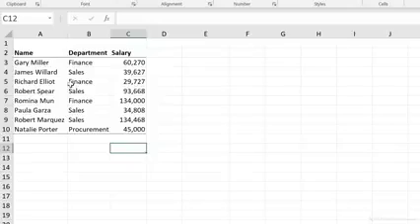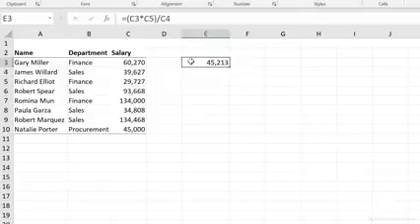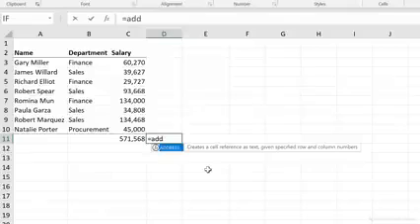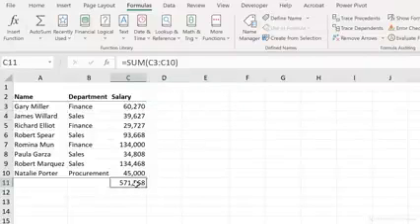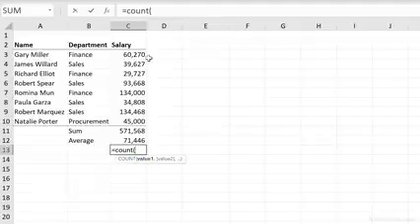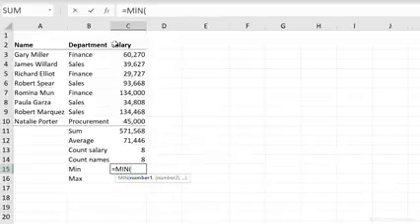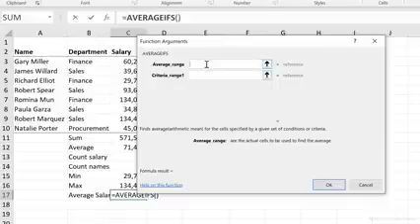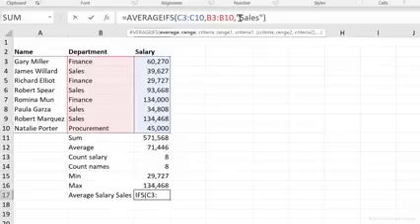Basic excel Formulas and Functions you need to know.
this will allow you to understand the basics one needs to know in excel